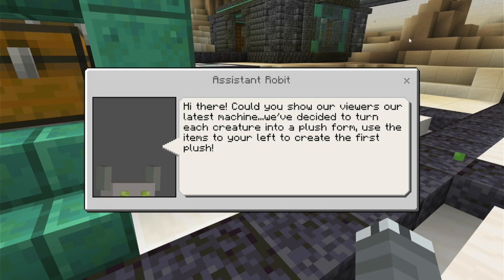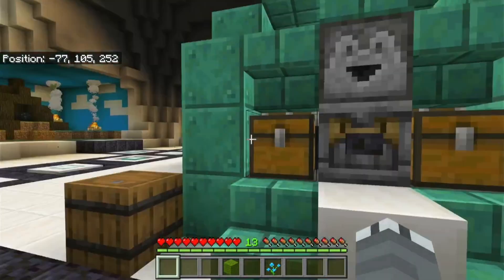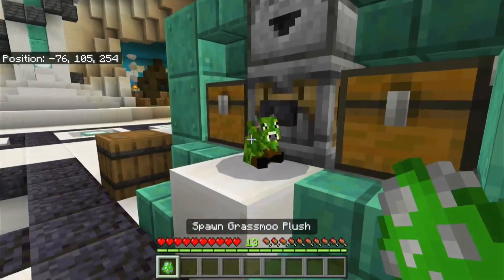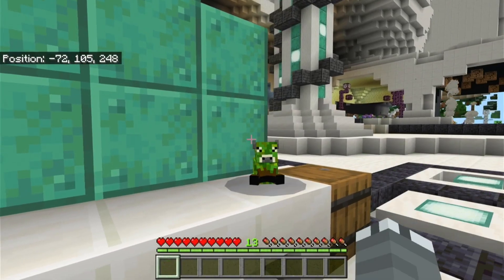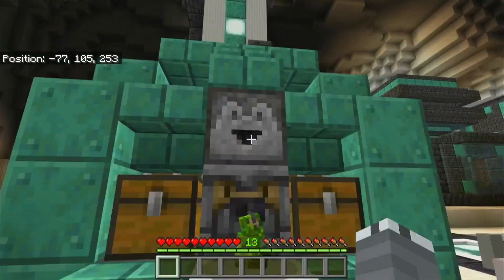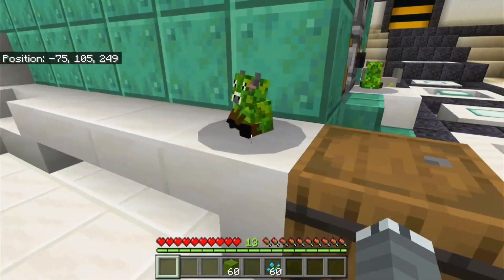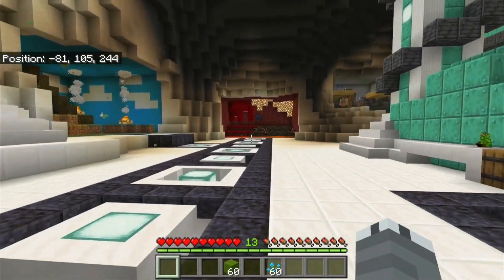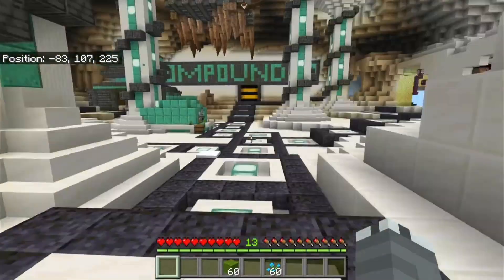Grassmoo Plush! - Custom Minecraft Mobs - Blockbench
In this video I show off a concept for a Grassmoo plushie I made in Blockbench, safe to say I got bored and thought it bad I hadn't uploaded in a while so here's an odd video of me messing around with a new series idea, Enjoy!